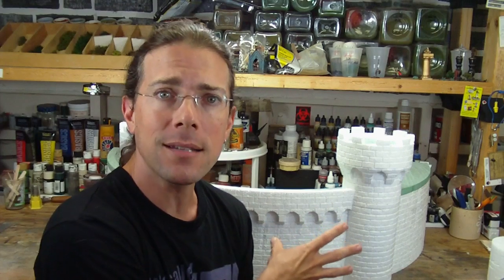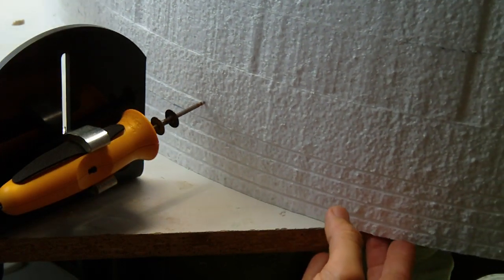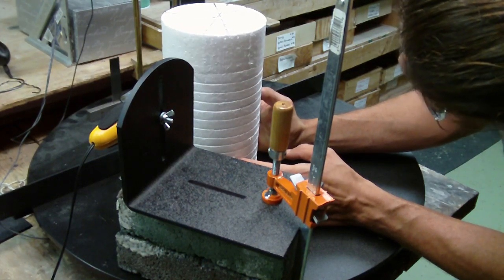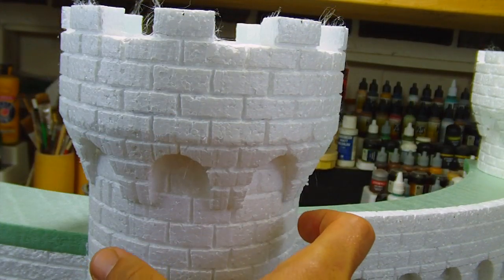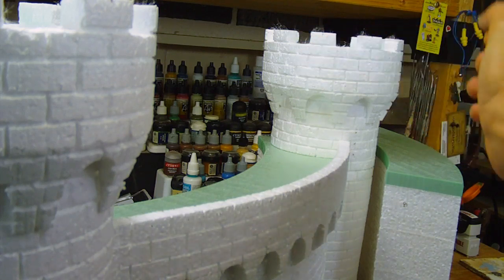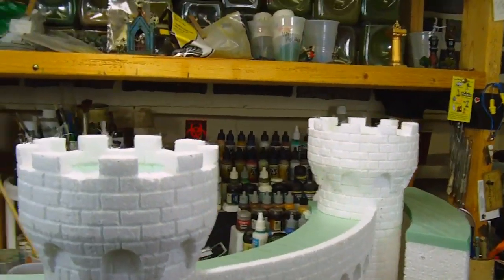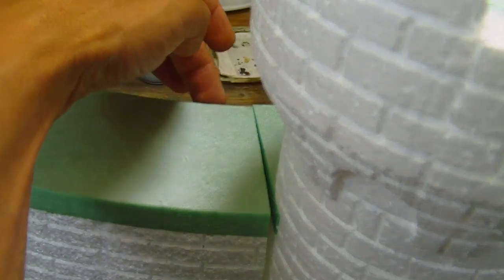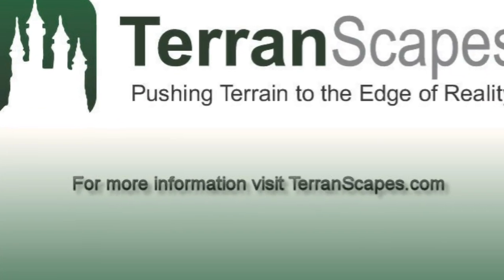TerranScapes - Castle Project Update 4 - WIP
Shows a detailed look at work done on a 28mm scale castle mock up as prework for a larger project.  Some video of Hot Wire Foam Factory tools in use are included.